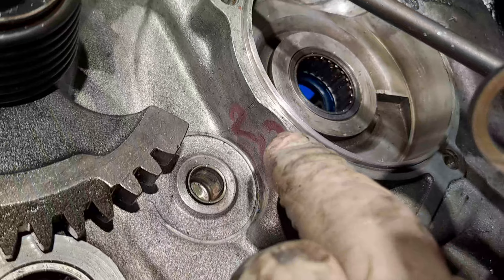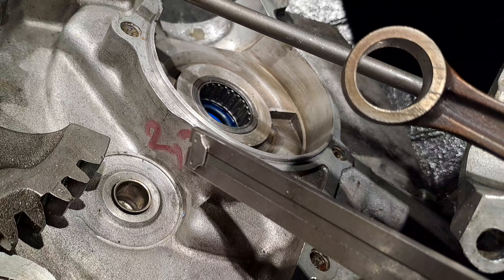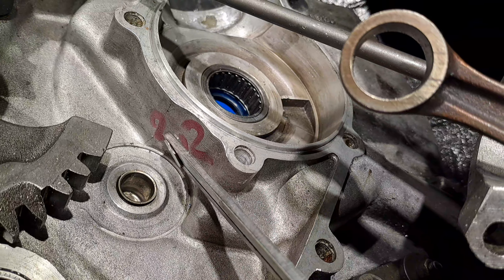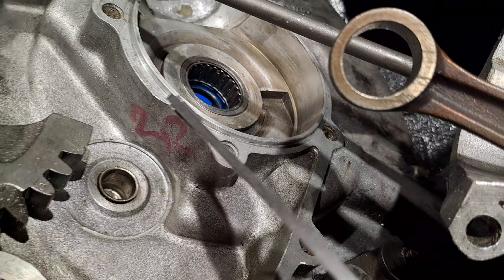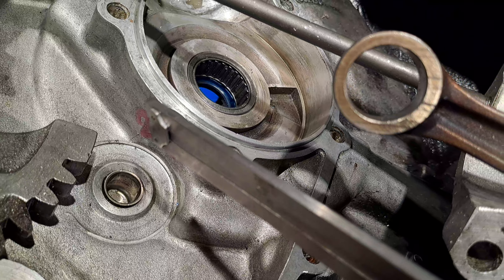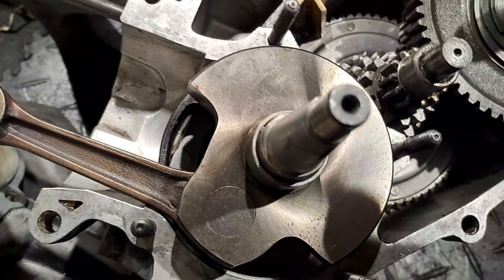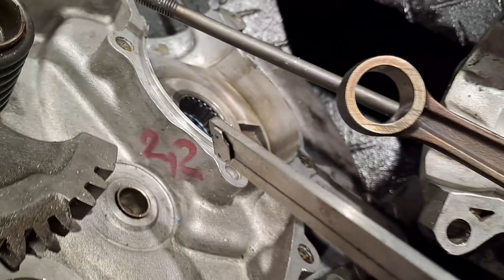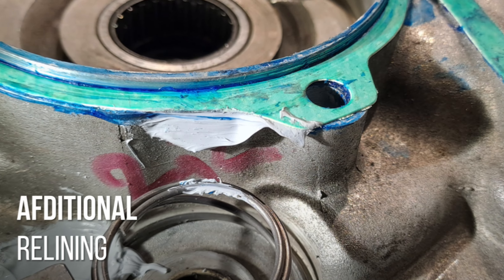vespa WEAK SPOT AWARENESS! | FMP - SolidPassion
always! pay attention to the weak spot of all vespa engines. reg. how2 close the engine case

see piaggio manual (sic!) how2 do it correctly:
1) use sealing compound
2) gasket onto SMALL HALF

yes. included in old piaggio manual. a mystery why this was forgotten.
& also missing in other manuals. see online pictures videos MOST do it wrongly...
as its practically unknown, even though technical so logical
test ur shop/mechanic skills and ASK about it 😉